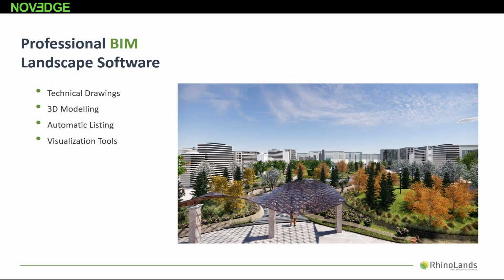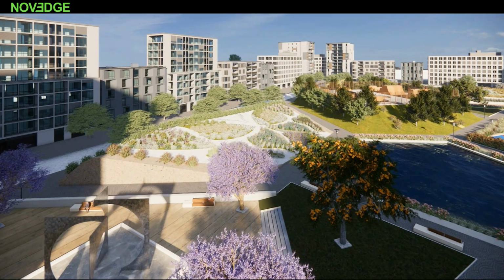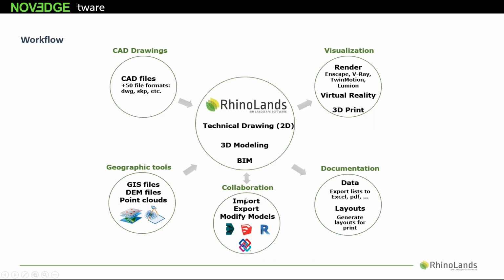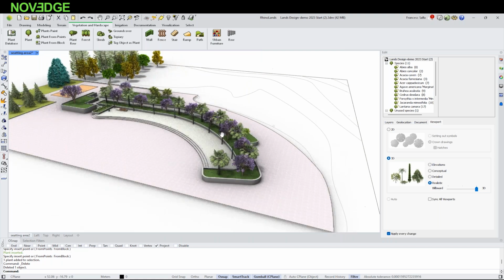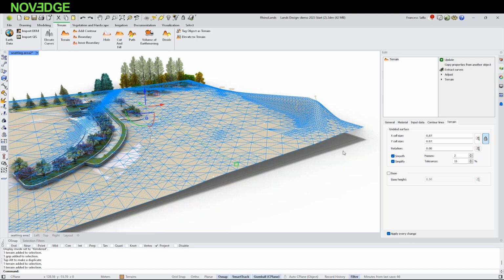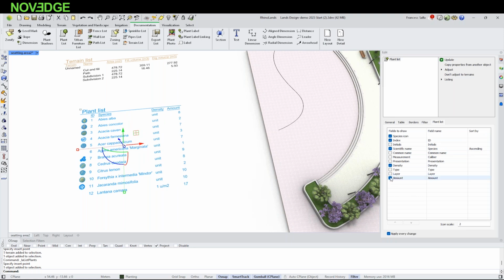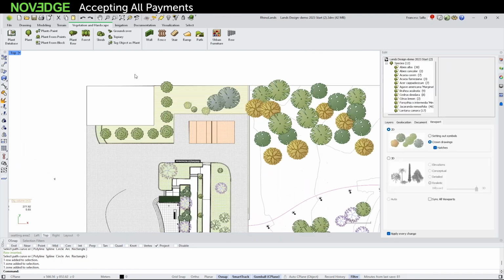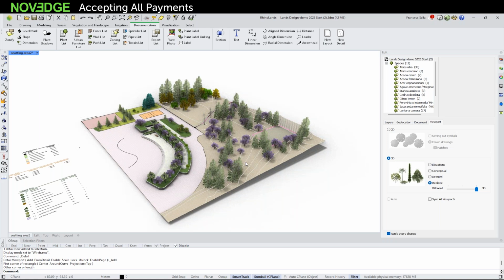Landscape Design for All, With RhinoLands BIM Software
This session offers an overview of RhinoLands' landscape design tools, encompassing drawing, 3D modeling, and project documentation. Experience live project development within the session.

Elham Ghabouli is a landscape architect and the product manager of Lands Design software at Asuni. She holds a PhD in Urban and architectural management from Polytechnic University of Catalonia. Her focus is on the BIM workflows in the field of landscape architecture.

Francesc Salla is an architect and the product manager of VisulaARQ and Lands Design at Asuni. Francesc is a specialist in Parametric design solutions with Grasshopper.

Landscape architects and landscapers - Architects who design urban areas or outdoor spaces. - Civil engineers and environmental planners.